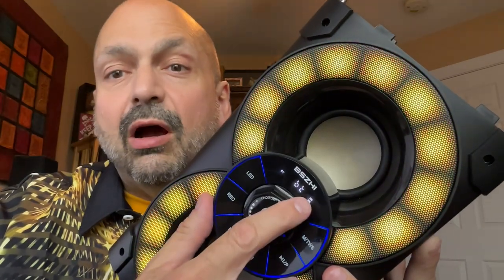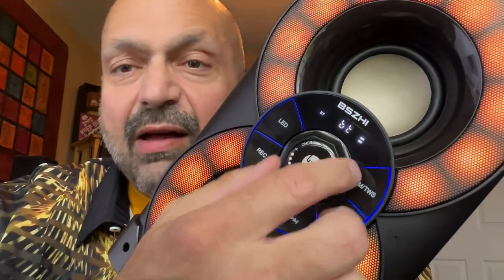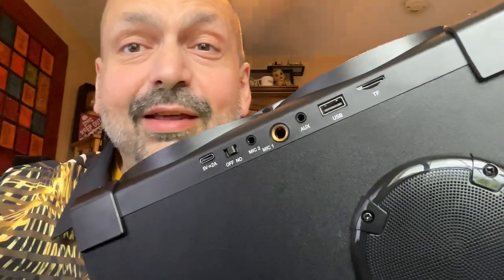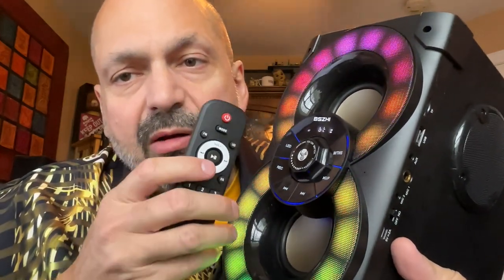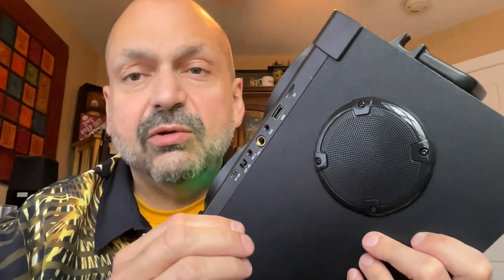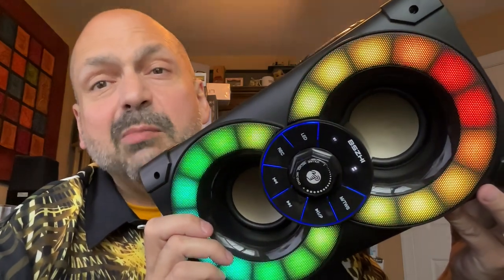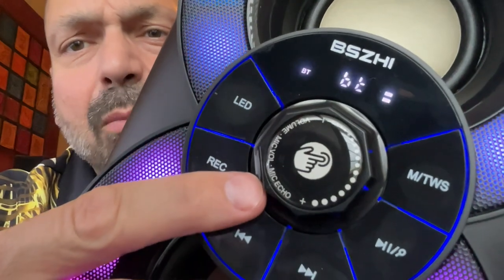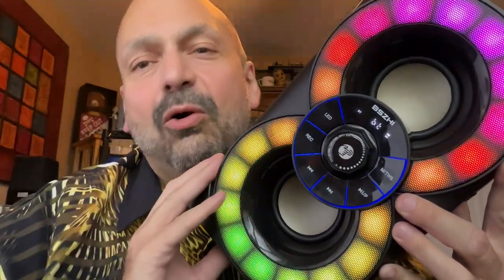BSZHI AS-A80 Review. Over-The-Top and Bargain of the Century Bluetooth Speaker with Karaoke!